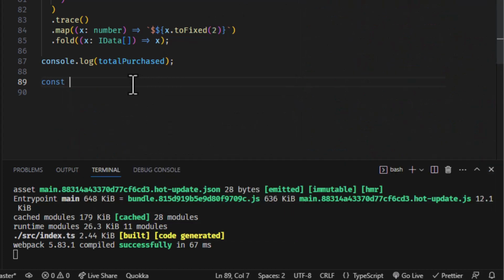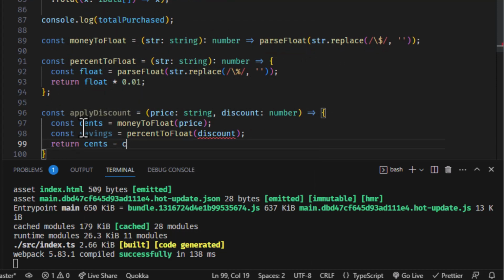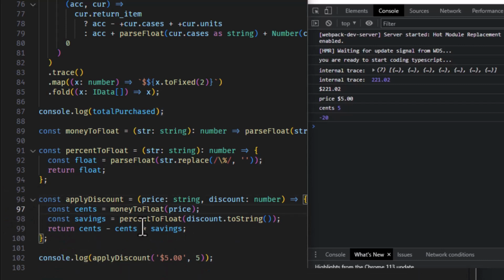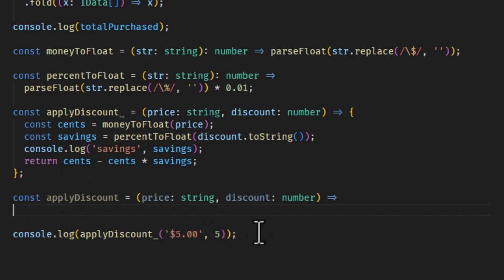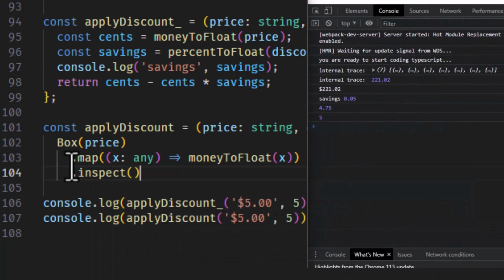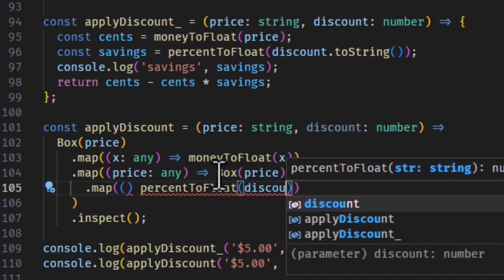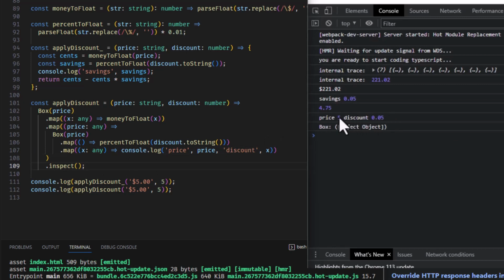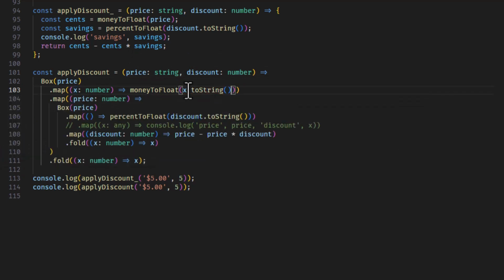BoxV8 boxInABox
Now we are going to take a Box and stick it inside of another Box.